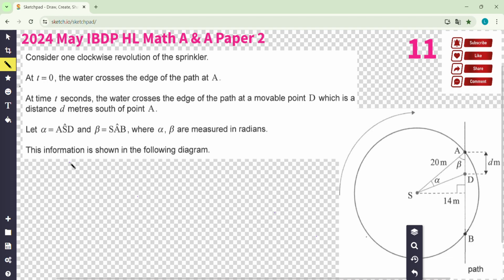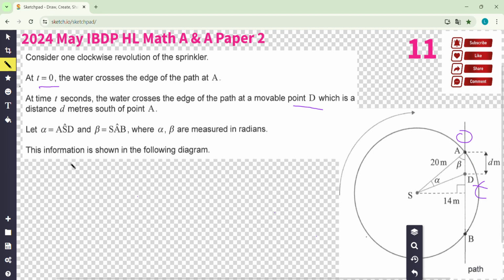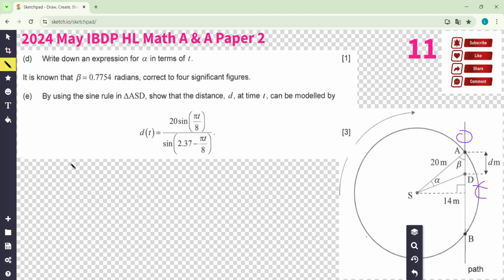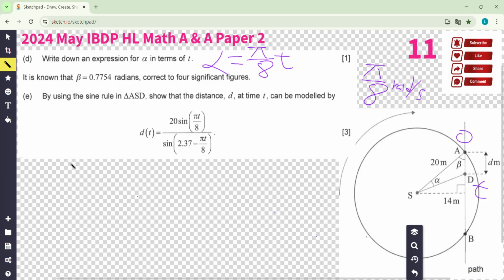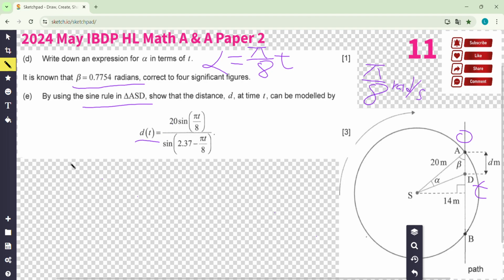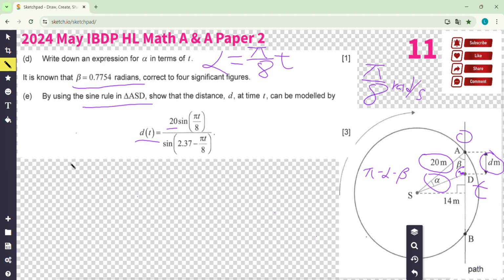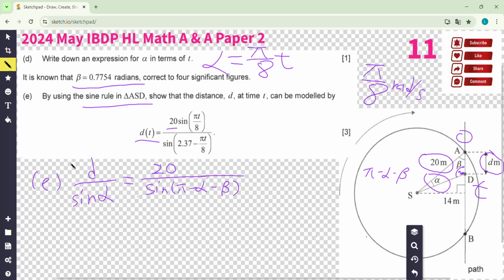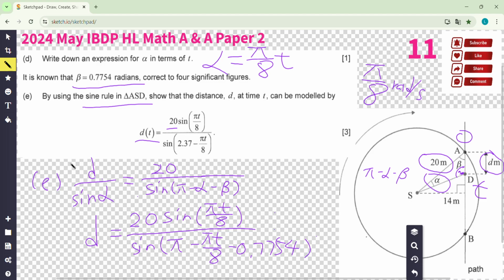2024 May IBDP HL Maths AA TZA Paper 2 Q11de